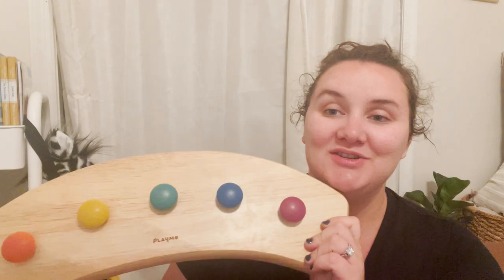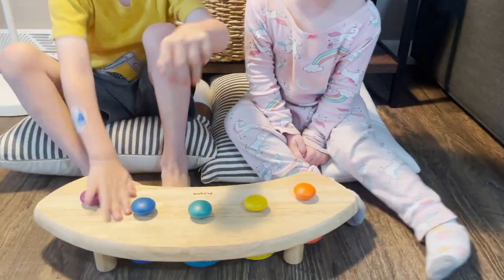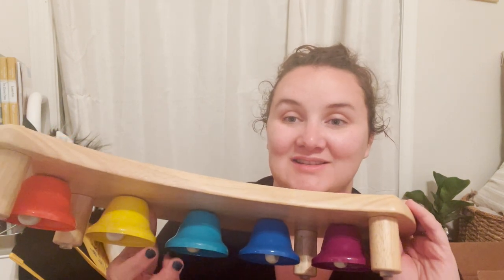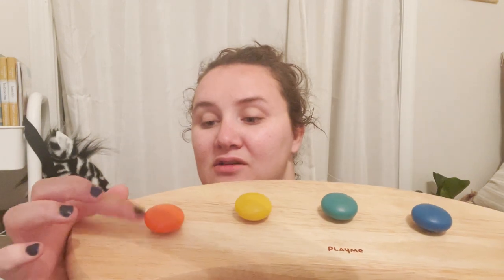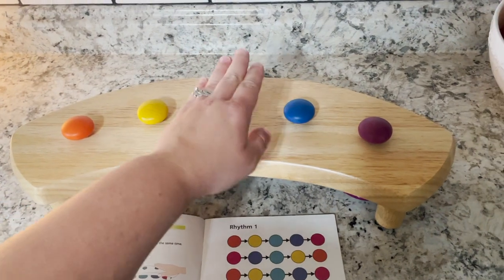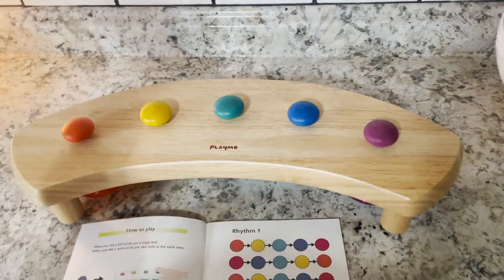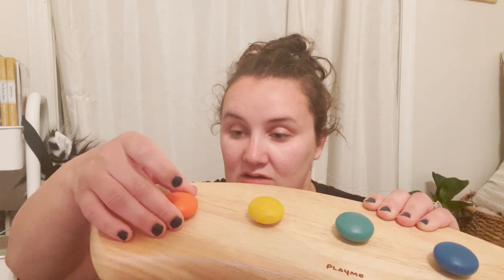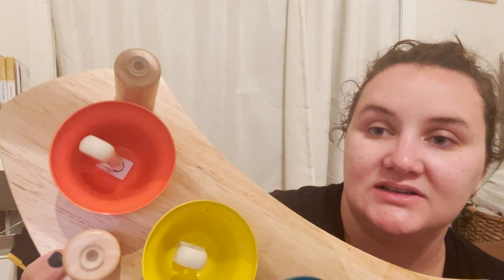TIMBERDOODLE TINY TOTS REVIEW | PAT BELLS STATION | TODDLER MONTESSORI LEARNING TOY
Today I wanted to share a quick review of this Pat Bells Station, which is an amazing tool included in the 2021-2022 Timberdoodle Tiny Tots curriculum kit!  I’ve linked everything here in the description box, so be sure to check out anything you might find interesting.

Hey there! My name is Morgan and I am a stay at home mom of two! We are  secular Charlotte Mason (ish) homeschoolers and a blossoming homesteading family!